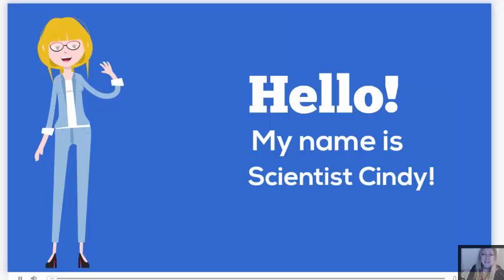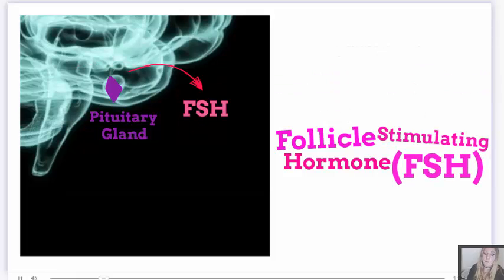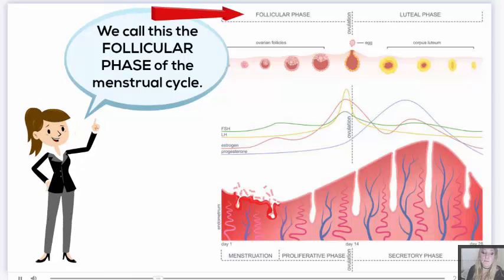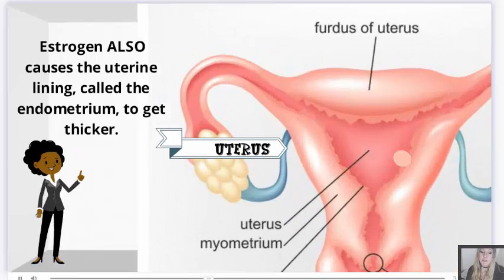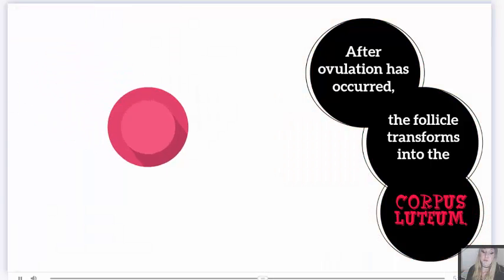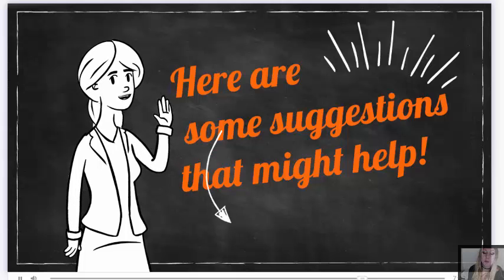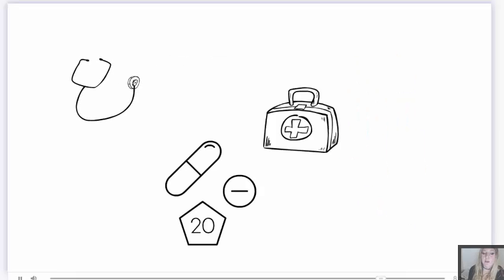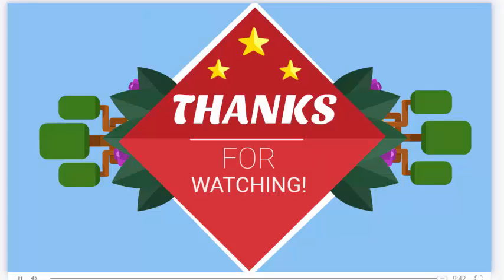The Menstrual Cycle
A great, fun animated trip through the menstrual cycle. This is a narrated look at the complexity of hormonal control and regulation of the cycle, along with identifying the different stages with their ever-changing physiological and anatomical feature.